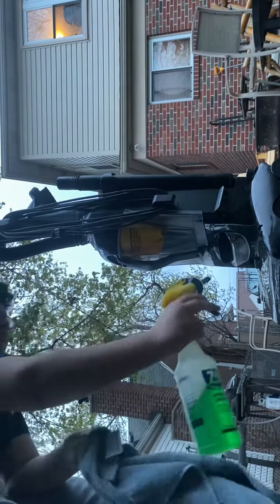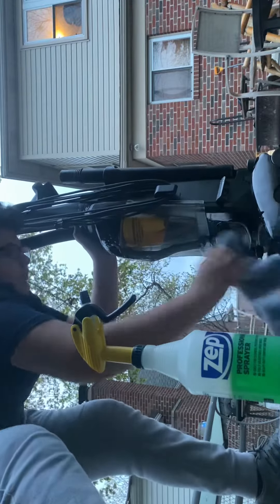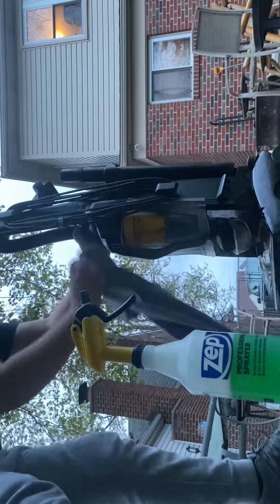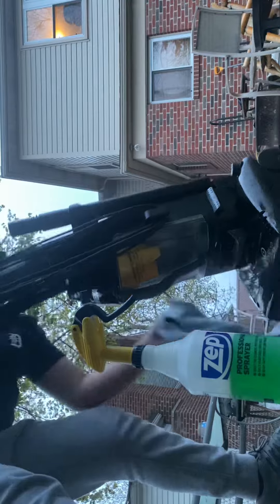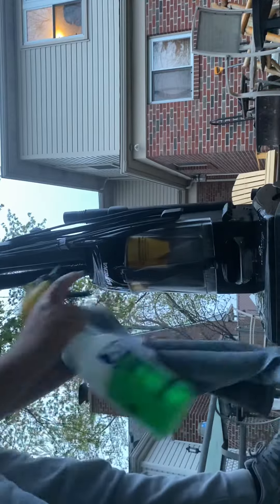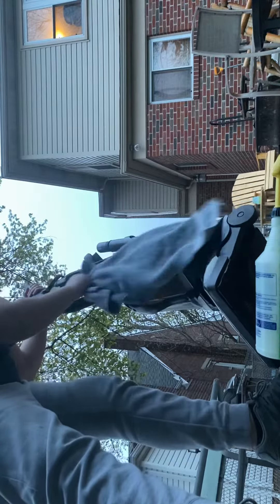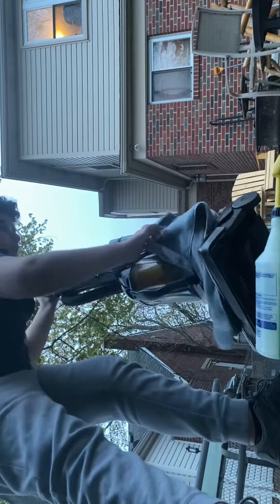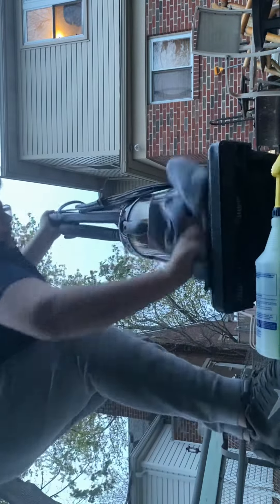April 19, 2021